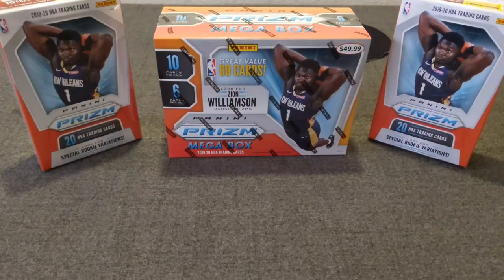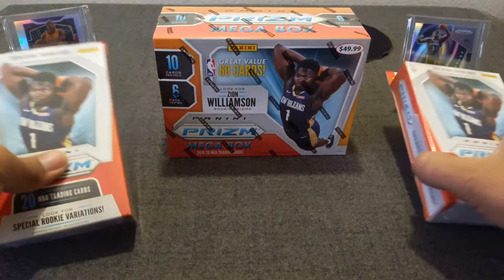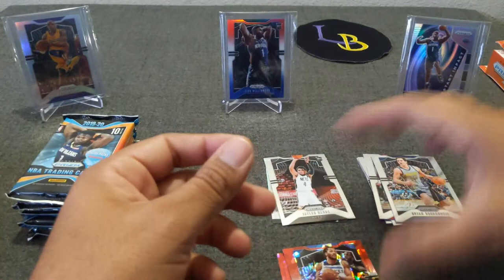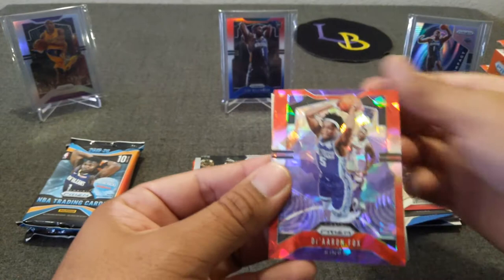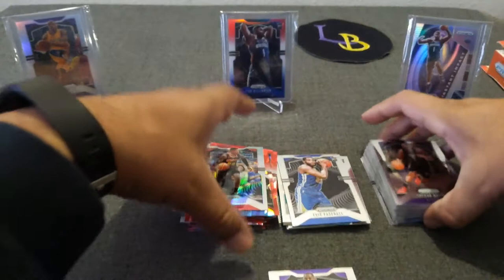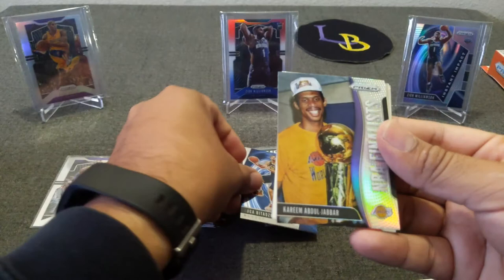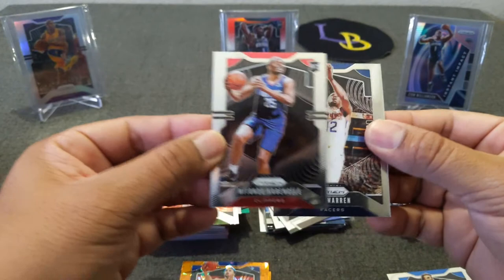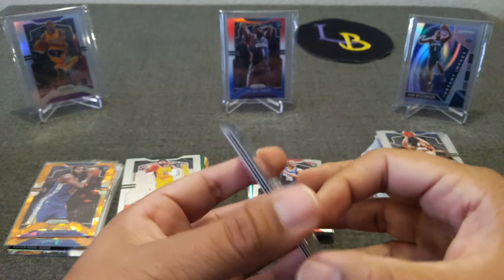2019-20 Panini Prizm Basketball CRACKED ICE Opening! Mega-Box + 2 Hanger Boxes * Cracked Ice RCs * *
Hello and welcome to another opening! Today, we're opening 2019-20 Panini NBA Prizm Basketball! Opening 1x Target Mega-Box and 2x Hanger Boxes. This is a cracked ice Prizm Party! Red and Orange Cracked Ice coming up! I hope you enjoy it!! Many more Prizm will be coming up!!

Please follow me on the gram: Lethalray_Brks